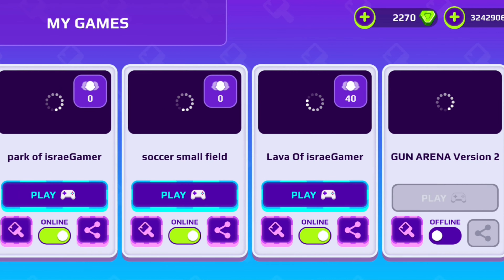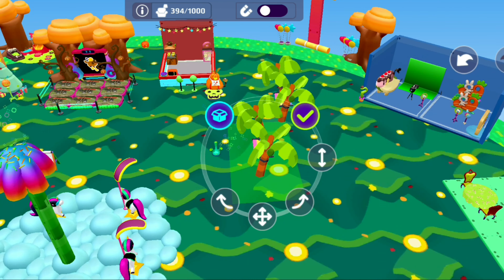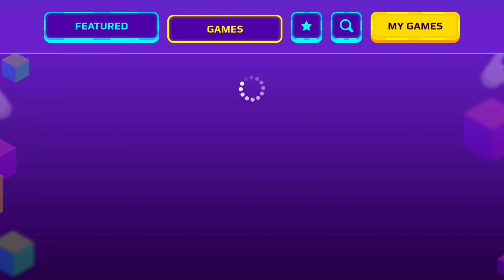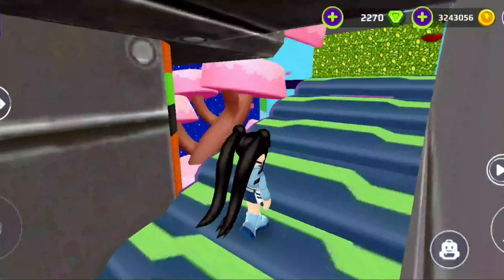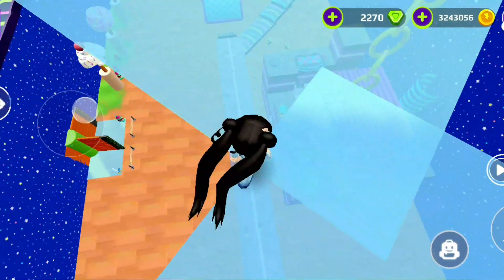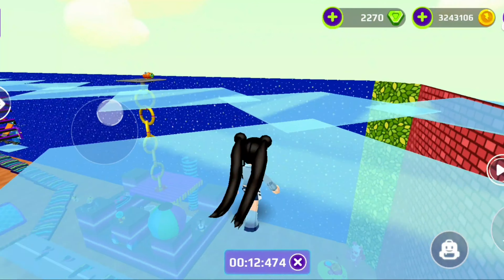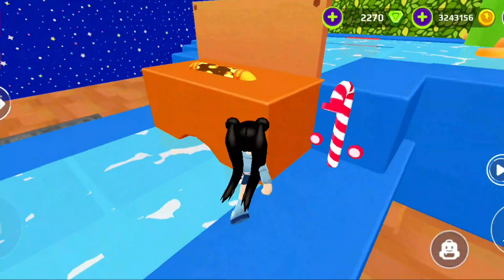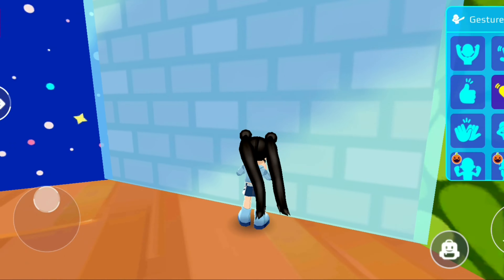XD RP MINIGAME IS HERE IN PKXD😱!!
My new Roblox channel:
My Vlogs channel:
PK XD
PK XD XD RP